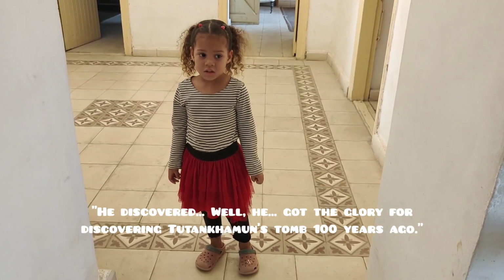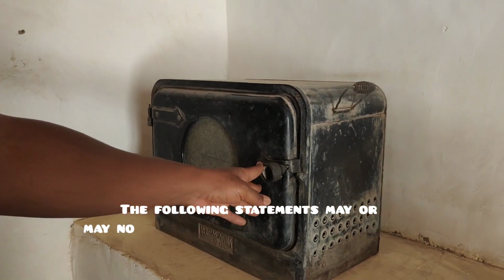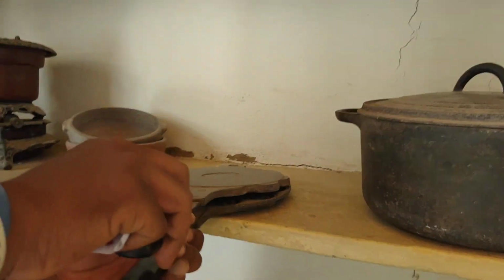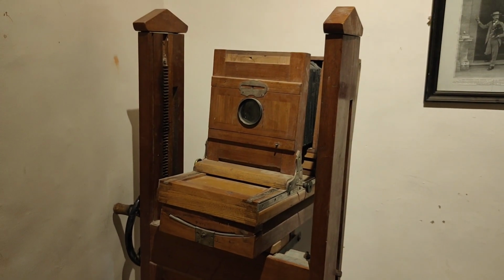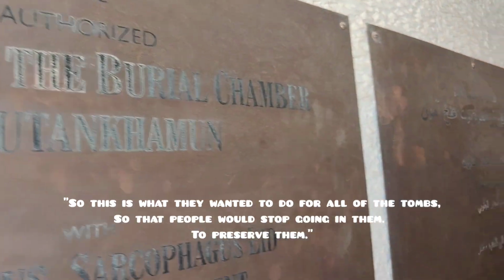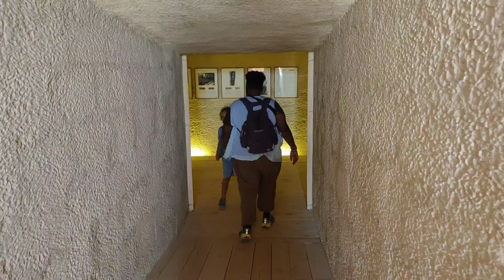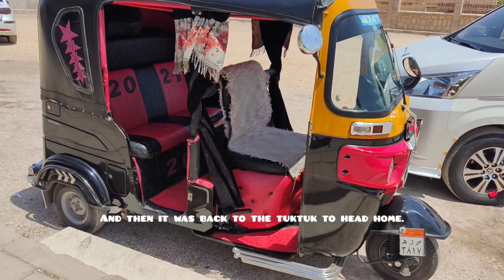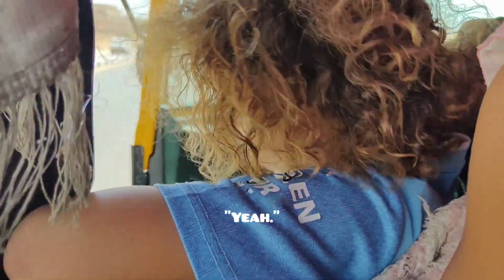Is The Best View of Tutankhamun's Tomb From Carter House? | Family Travel In Egypt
At the base of the Valley of the Kings lies the home of Howard Carter, the man credited with uncovering the tomb of the boy king Tutankhamun.
The tomb is so closely tied to the man's legacy, that in modern times a full scale replica sits under the grounds.

New to our channel? We are GoingGoing.BackBack, a slow traveling, worldschooling family of 5 from Australia and the United States of America.
We have been traveling full time for more than 3 years! You might find our family spending a year quietly exploring the hidden gems of Luxor, Egypt or 3 months living at an action packed theme park.
Our full time family travel journey started in 2019 when we had 3 kids under 5, a new minivan and a whole house full of things.
With our eldest due to start school a few months later, we decided it was “now or never” to take an extended vacation and so we set off to explore the world - and be back in time for our son’s first day of school.
We were several months into our trip - and pretty charmed by the slow travel lifestyle - when the pandemic hit and schools around the globe shut down.
These events confirmed the idea that was already brewing in our minds - that there was no better classroom than the one our kids were already in - the world.
We sold the minivan, gave away everything that couldn’t fit in a suitcase and became a full time traveling family.
Join us as we very slowly travel the world, GoingGoing.BackBack.